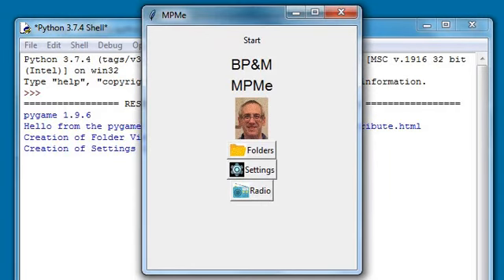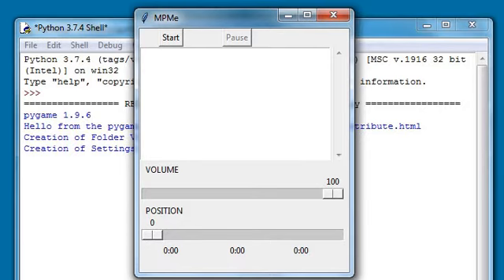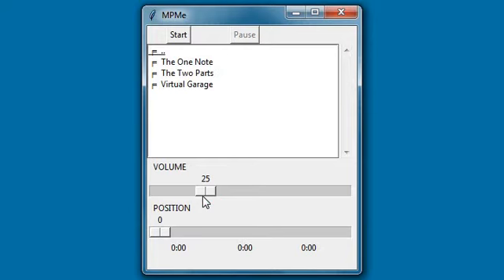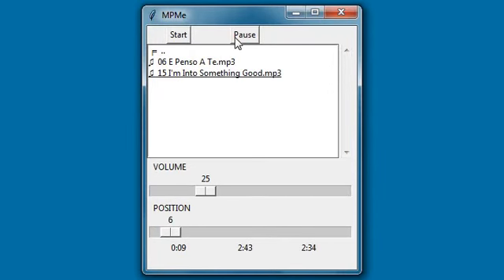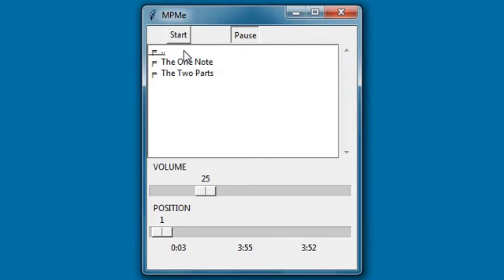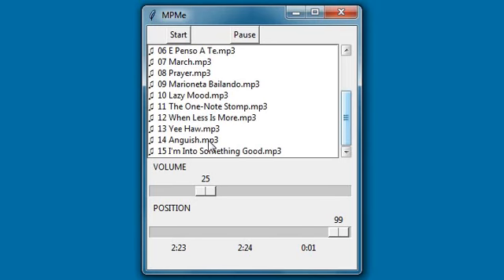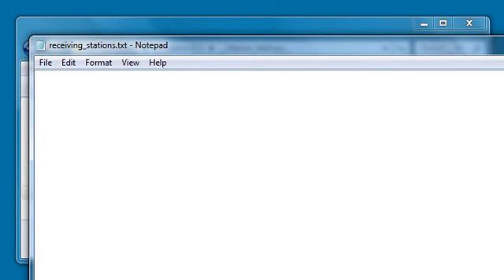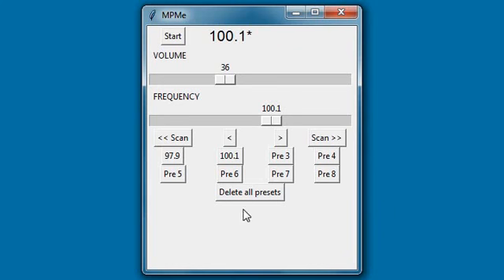MPMe demo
Here is a demo of my MPMe program.